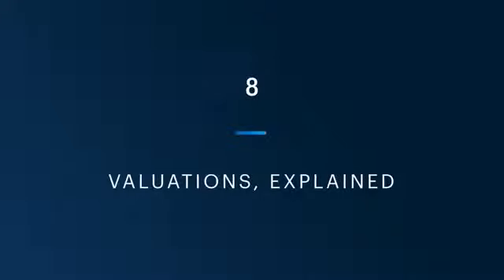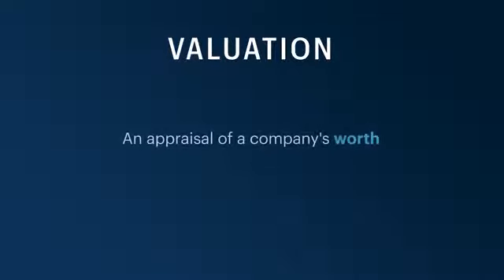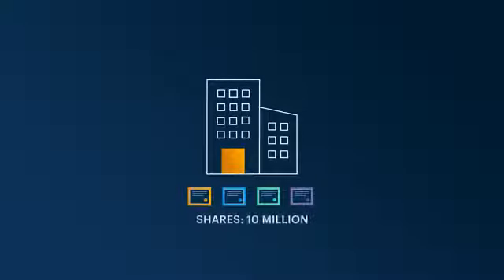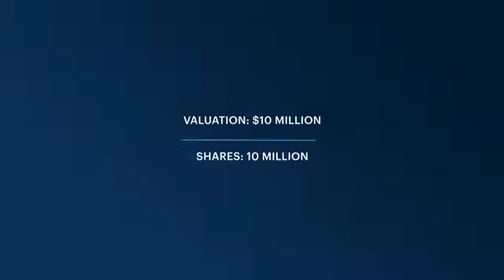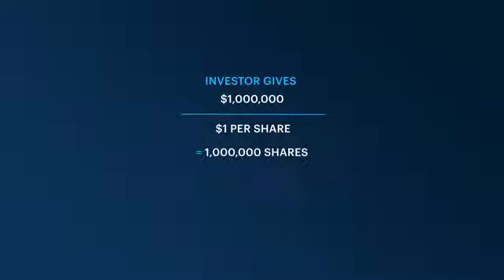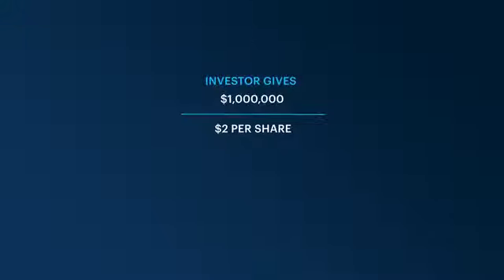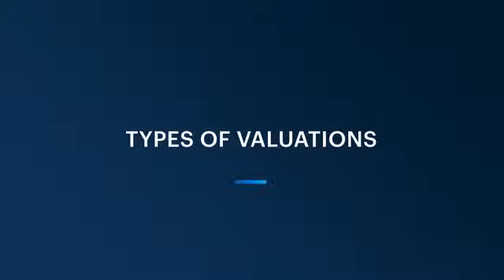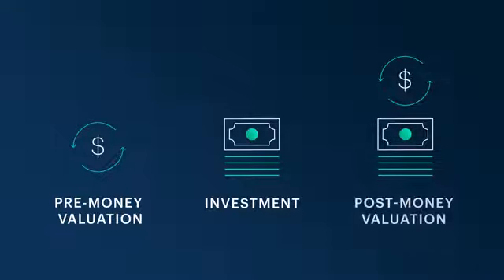How company valuations work | Equity 101 lesson 8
When private companies raise money, it affects the value of your shares and the percentage of the company you own. This video explains the impact of valuations on stocks and stock options.

Find a helpful glossary of equity terms